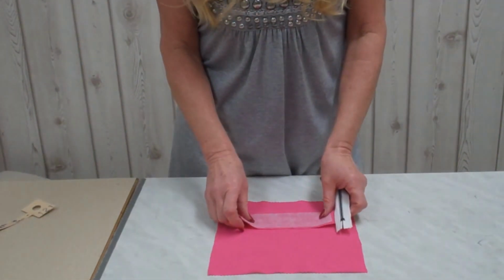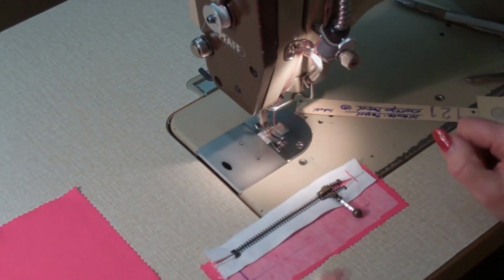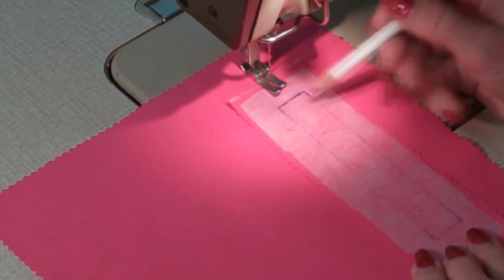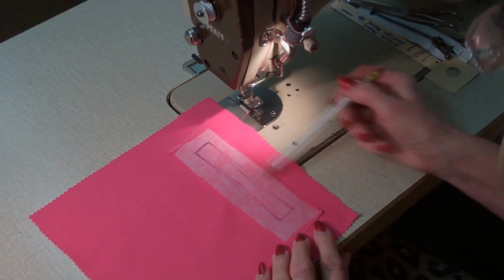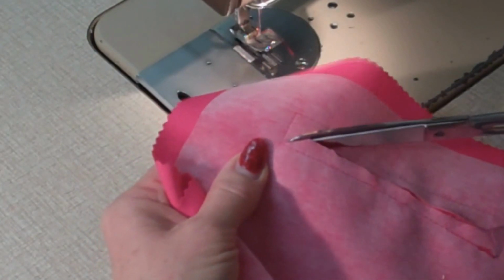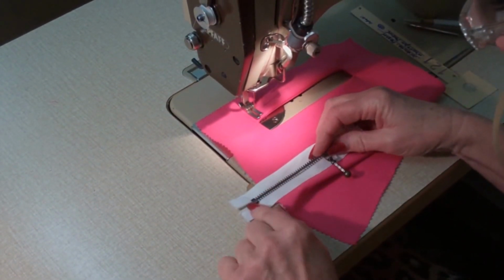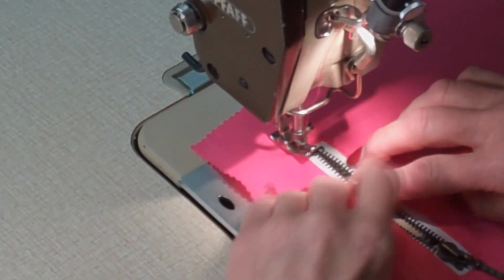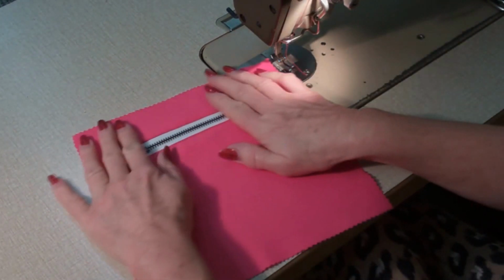Zipper Pocket - Easy made - Lilo Siegel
With my instruction you can fast and easy learn how to make a Zipper  pocket.
Have fun -  by doing.